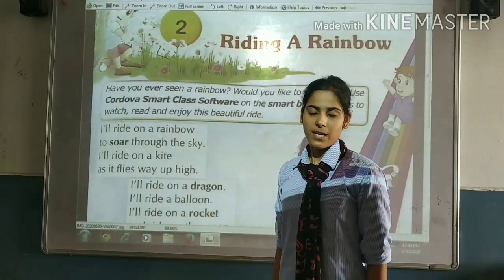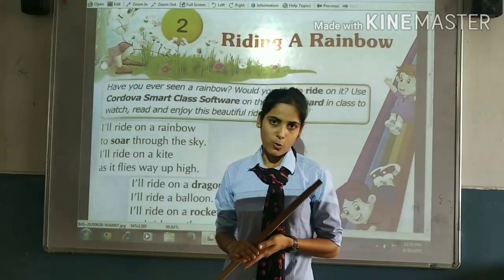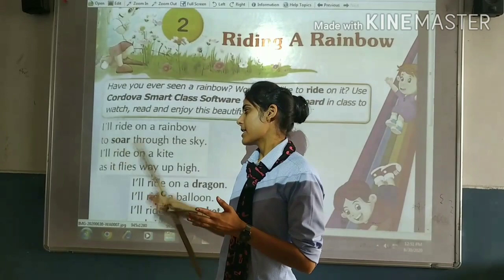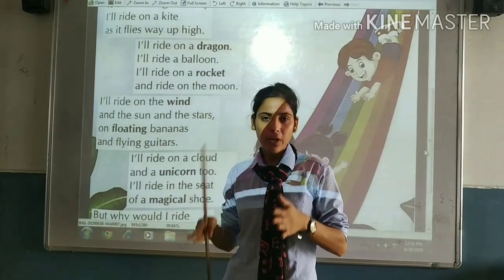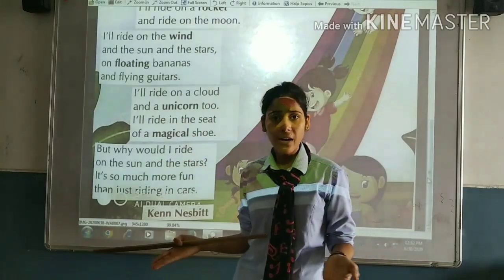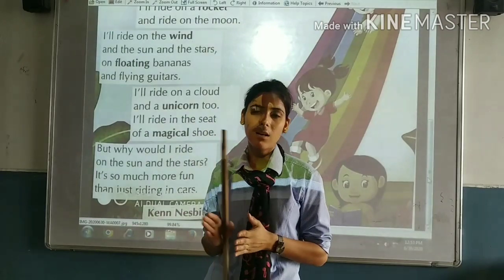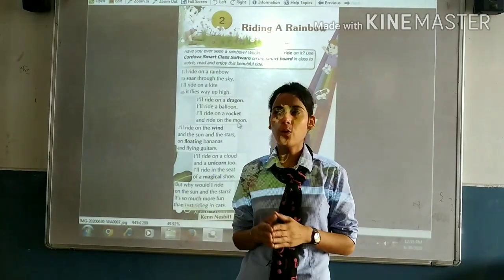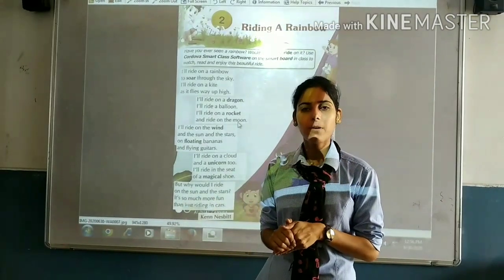Poem—2 Riding A Rainbow#class—3rd